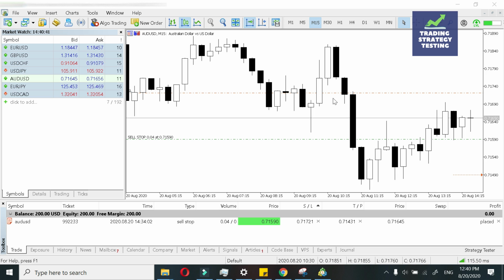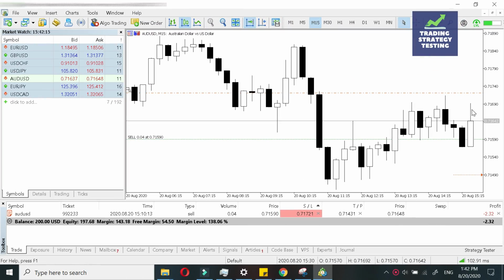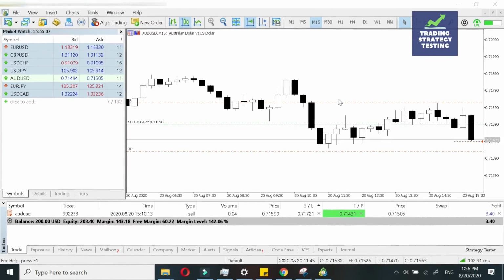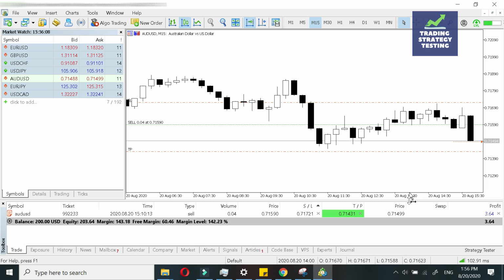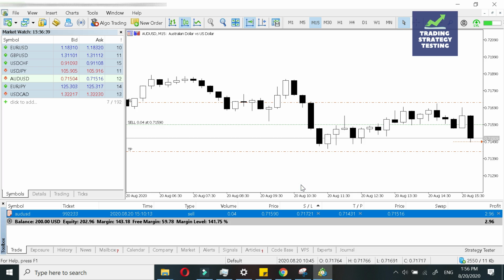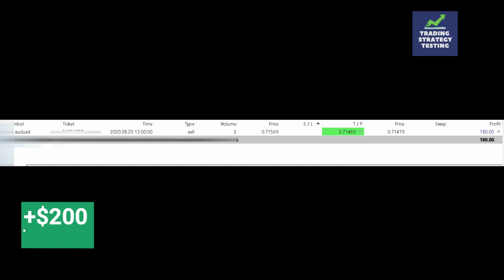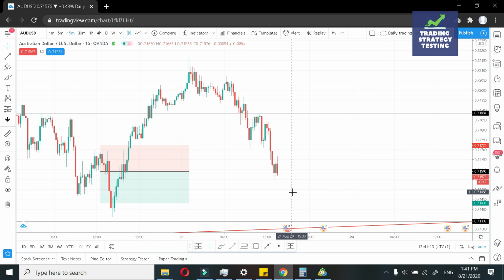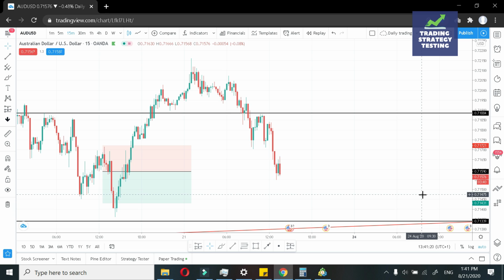Trading Forex Without Indicators - Live Forex trading - Best Forex Scalping Strategy + SURPRISE 🔴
In this video we are going to learn trading without indicators, this is one of my favorite strategies ever. The Forex no indicator strategy relies on the support and resistance trading strategy and the fundamental analysis. This strategy allows the trader a 360 degree vision of the price and I believe that many professional traders prefer to keep for themselves. We will place a live market trade with this Forex no indicators strategy.
This video provide a live Forex trading experience with all the details and tips you might need as a part time of full time Forex trader.
The Forex no indicators style  is gaining a lot of popularity among the traders even though it is extremely rare to find a well developed course on how to trade Forex with this trading strategy.

FOREX LIVE TRADING : How to Do the Forex Fundamental Analysis and make +60 PIPS - LIVE TRADING 🔴